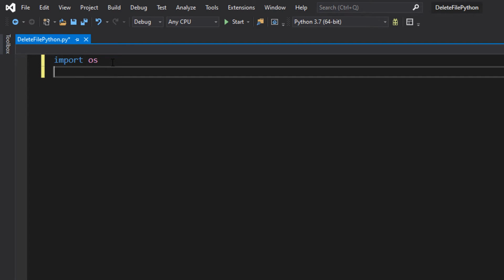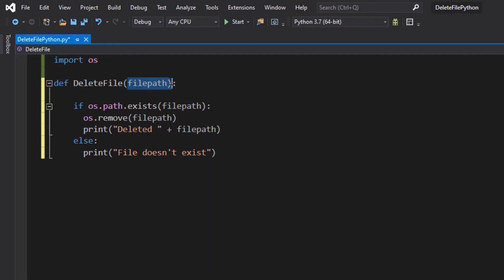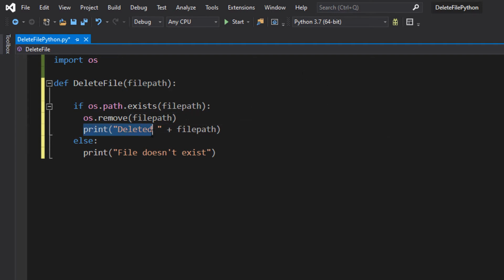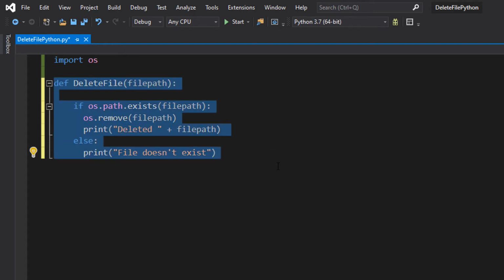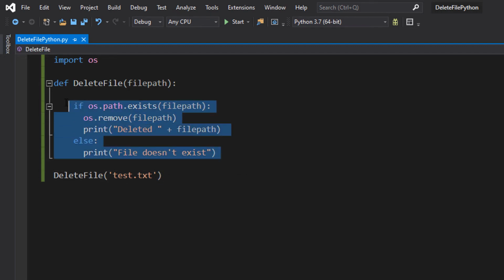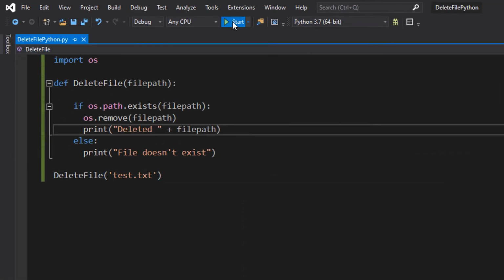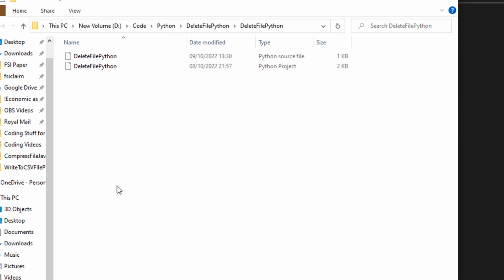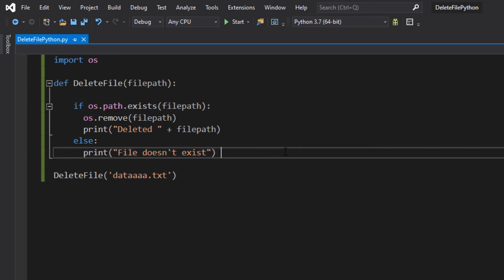How to Delete a File Using Python (Simple)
Greetings, today we shall be covering how to delete a file using Python. We firstly check if the file exists. If it does exists, we delete it, if it doesn't exist, we don't delete the file and then we inform the user.